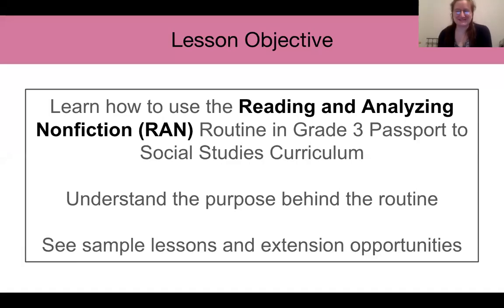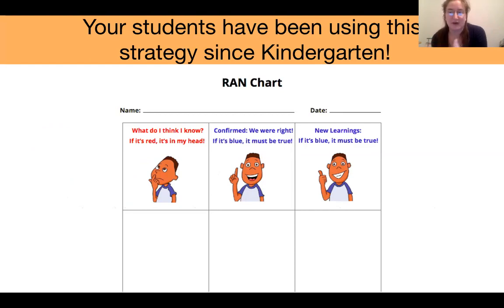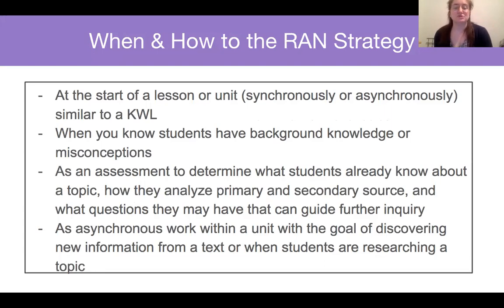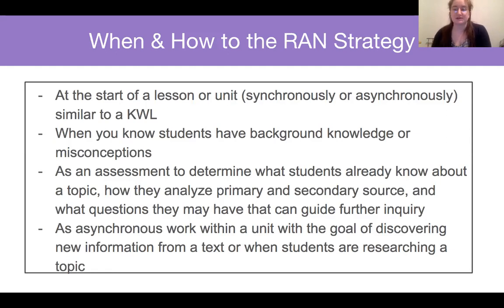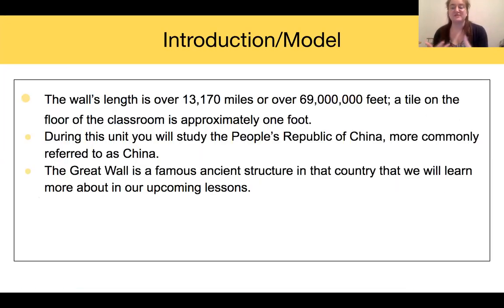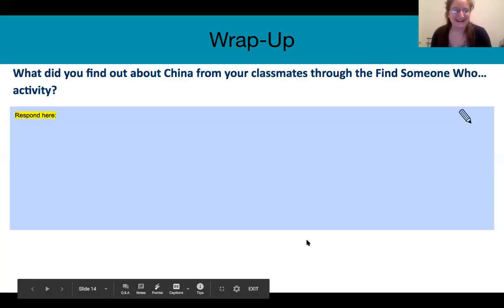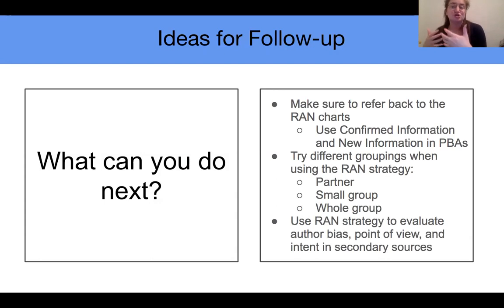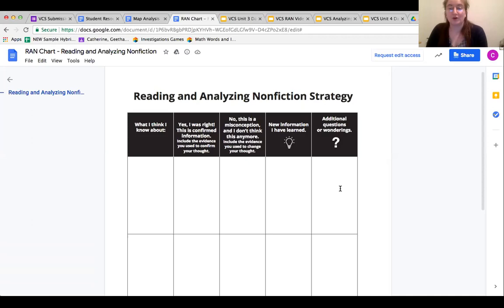RAN Strategy SSG3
Learn how to use the Reading and Analyzing Nonfiction (RAN) Routine in Grade 3 Passport to Social Studies Curriculum.